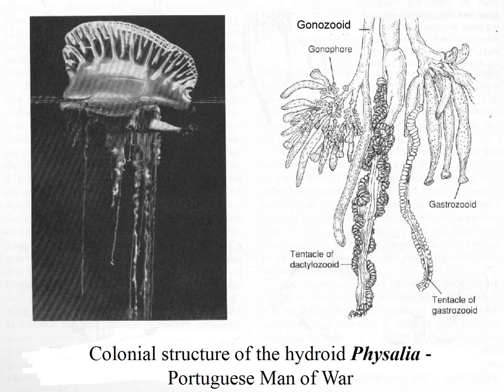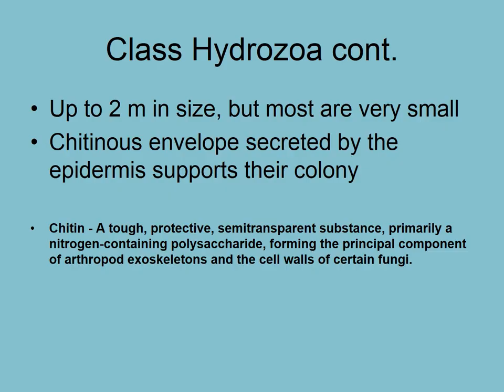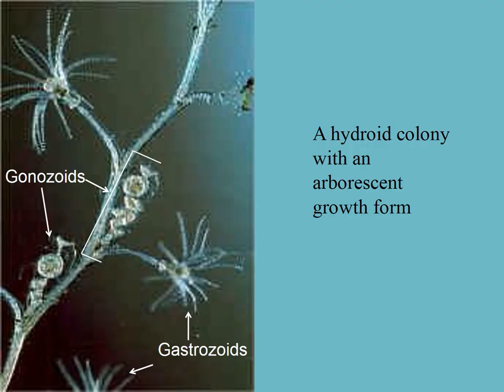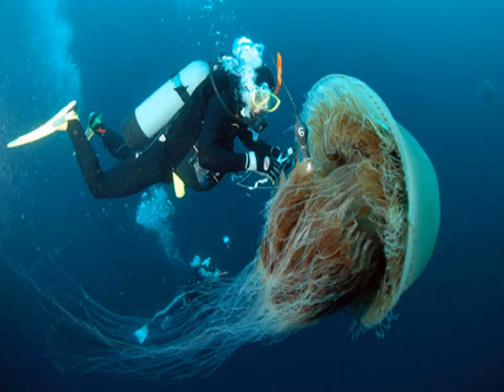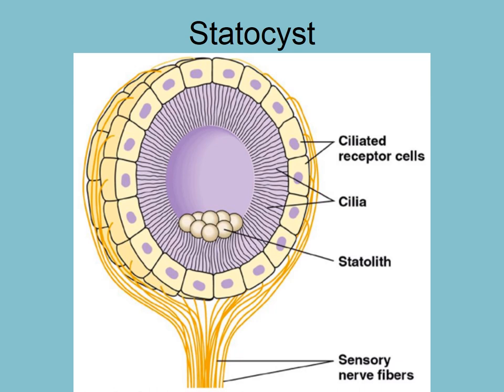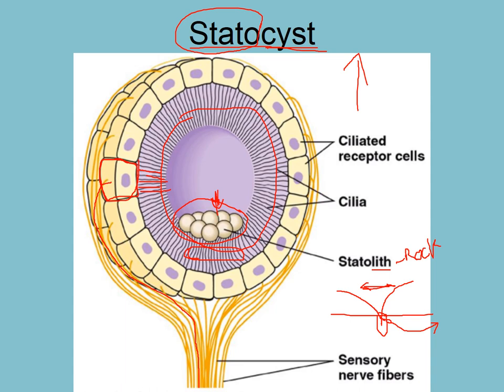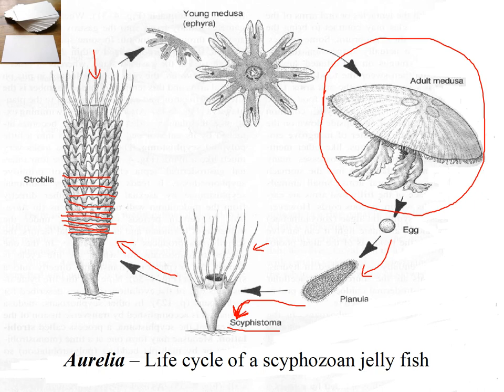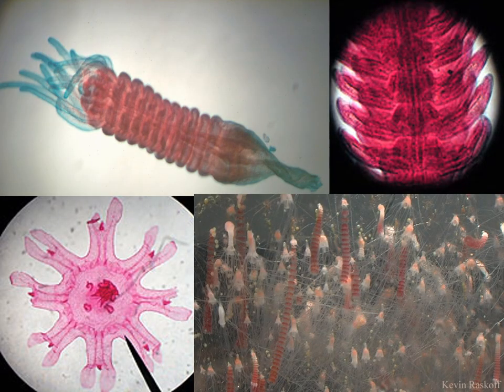Cnidarian video 8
This is the third video for phylum Cnidaria and the 8th in the Marine Invertebrate Biology course.